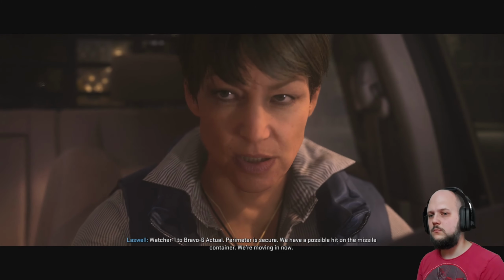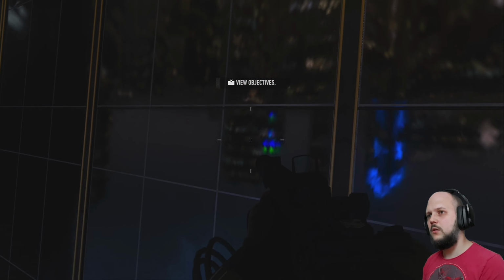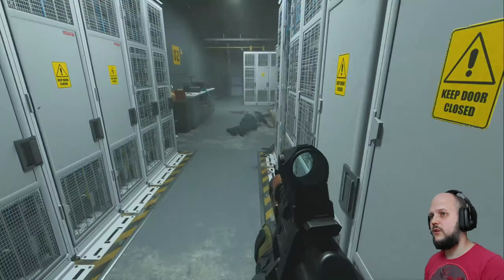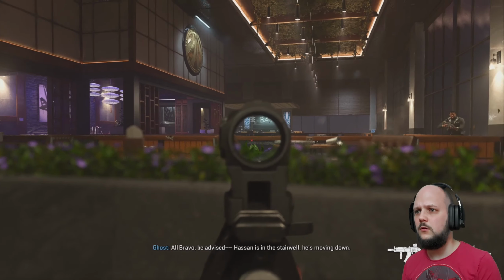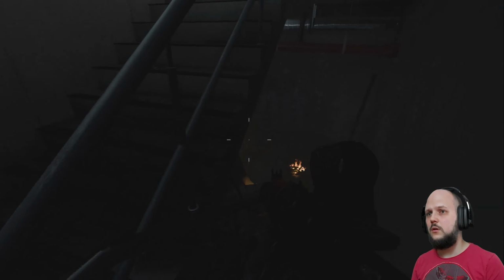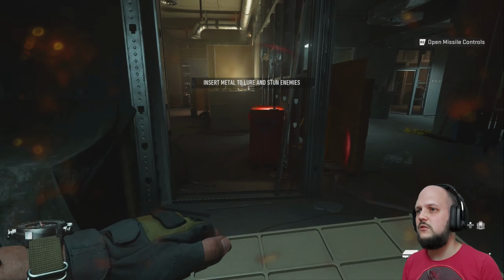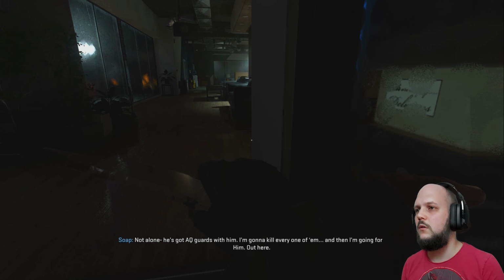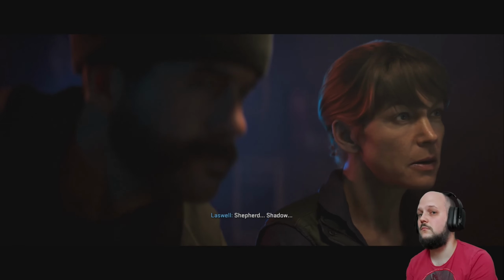Call of Duty: Modern Warfare II (2022) campaign - part 10 Countdown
Time to dive into the campaign of a mostly multiplayer game! Loving it so far

part of @strikex5096

I stream on YouTube every Tuesday and every other Saturday, with extra streams happening when I have the time!